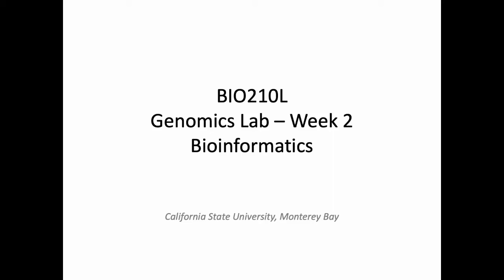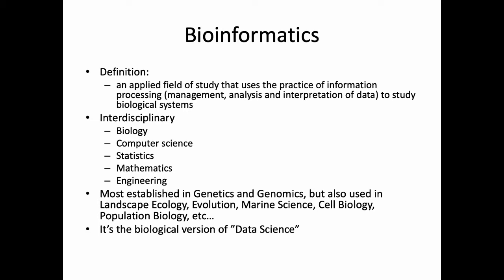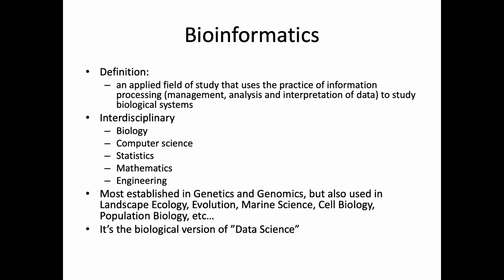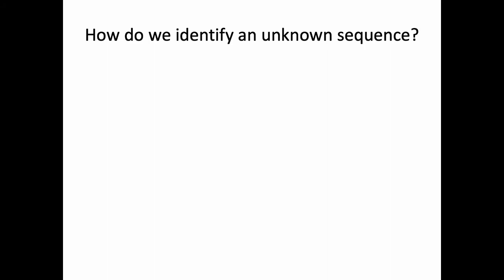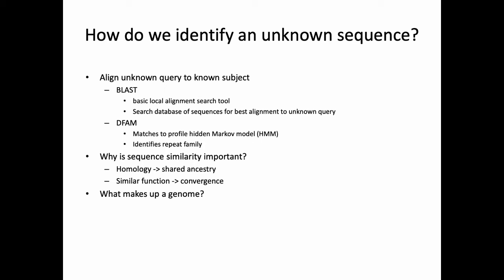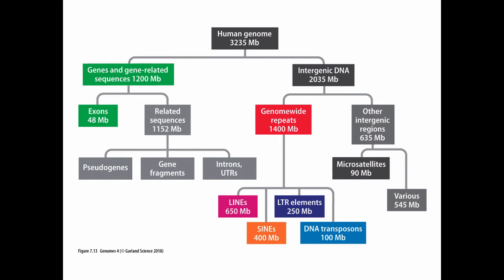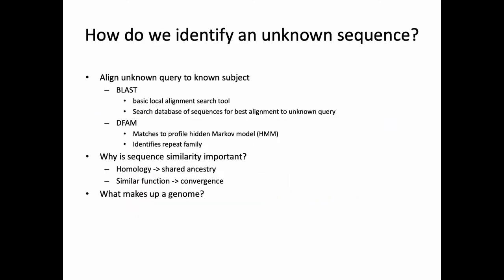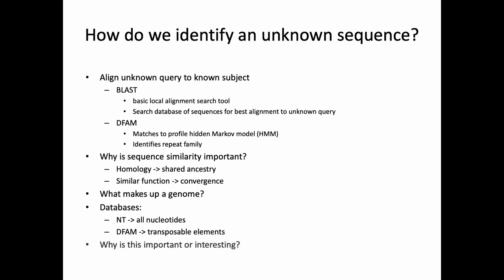Genomics Lab Week 2 Background Lecture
Background info on genomics, data analysis, and bioinformatics associated with Week 2 of the Genomics Lab.